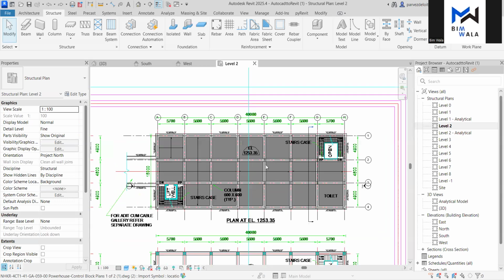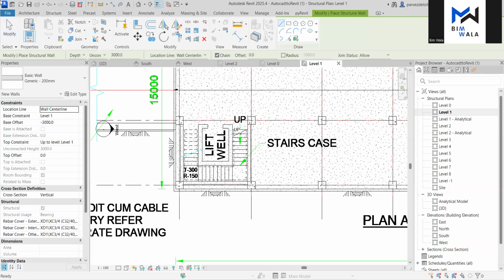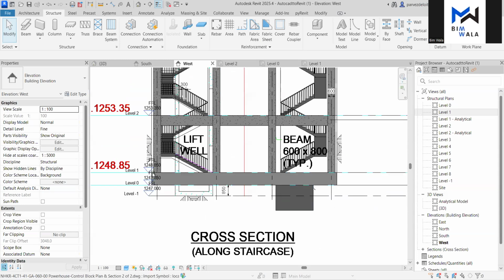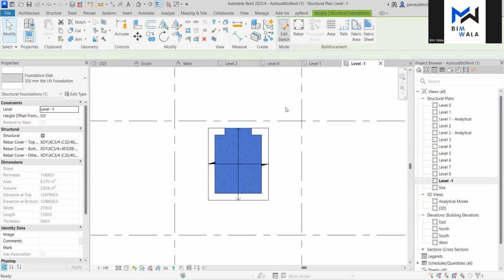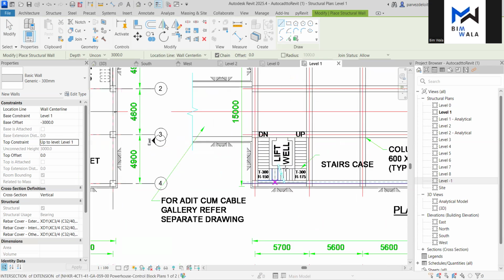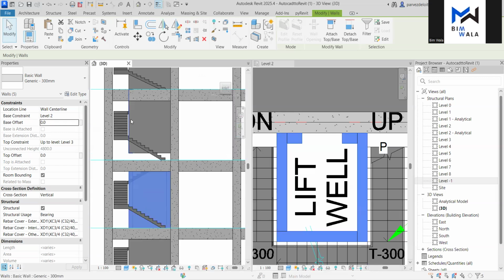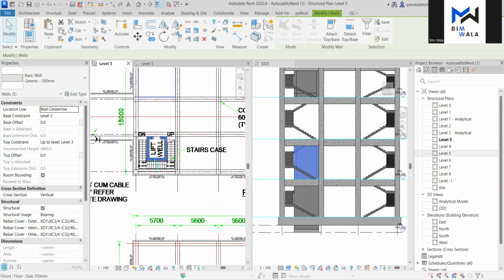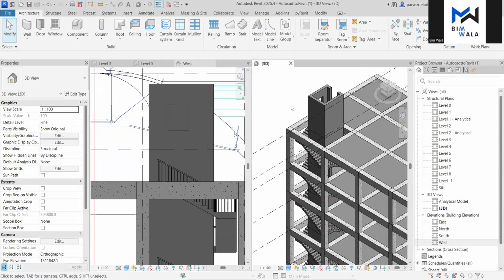Structural Wall Modelling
In this video, we’ll learn how to create and manage structural walls in Revit. From setting wall types and thickness to placing and modifying walls for structural accuracy, this tutorial will guide you through the complete process. Perfect for civil engineers, architects, and BIM learners who want to master structural wall modeling in Revit.